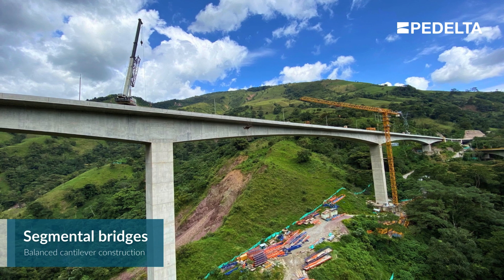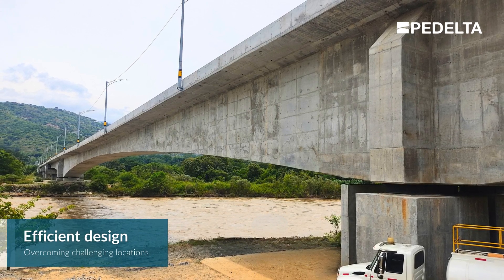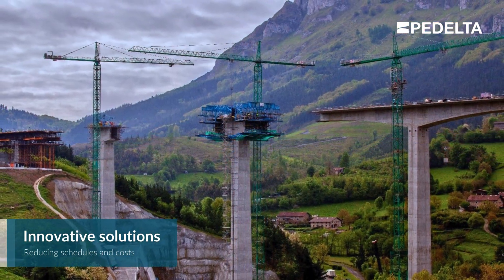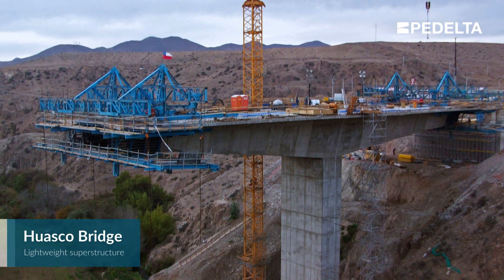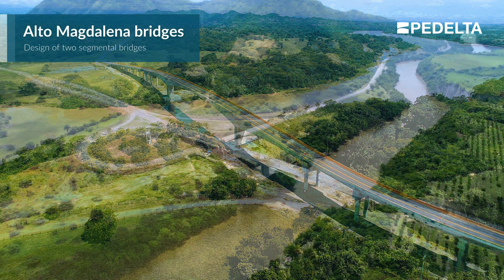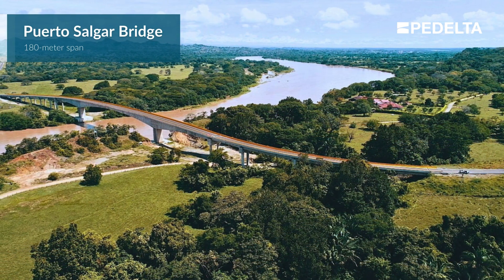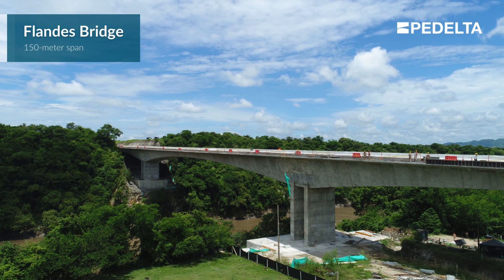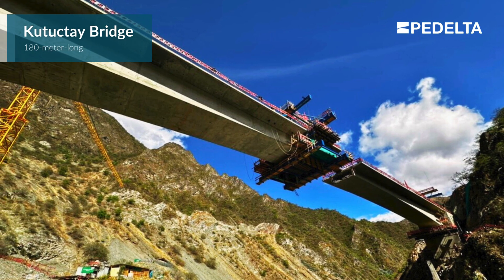Balanced Cantilever Segmental Bridges | PEDELTA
Explore Pedelta's legacy of designing over 70 exceptional segmental bridges that joins safety, efficiency, and elegance.

Our commitment extends beyond design, offering owners and contractors support throughout the construction process.